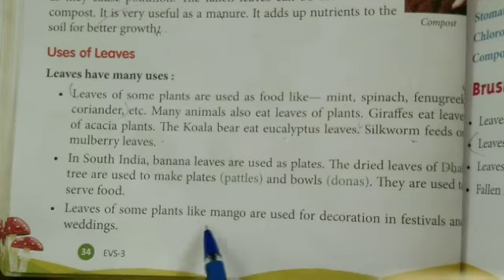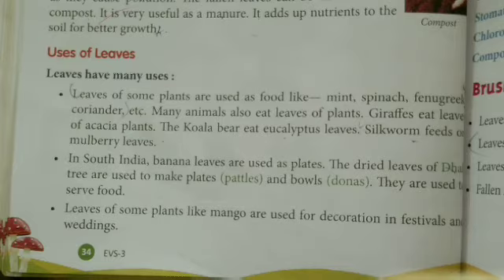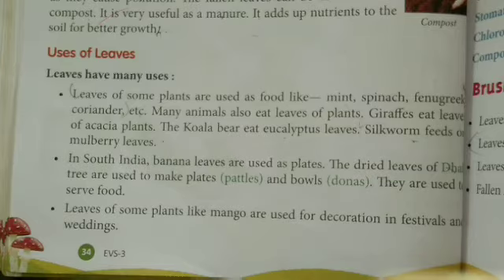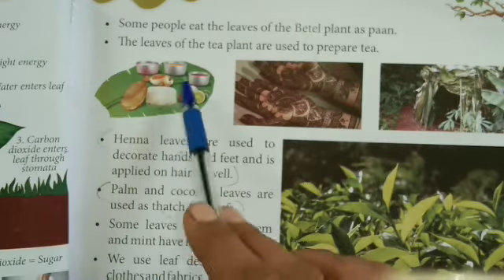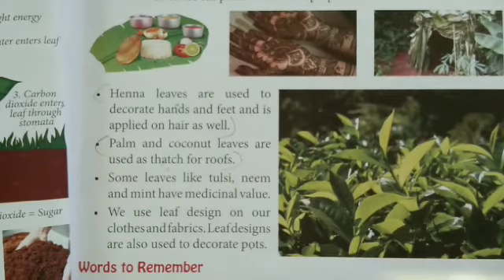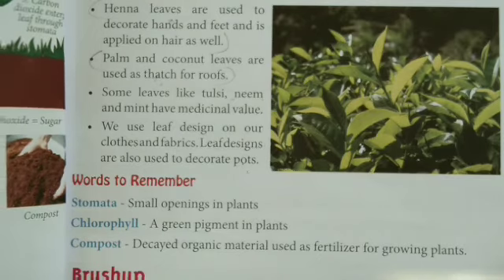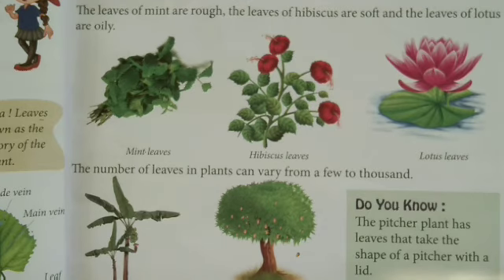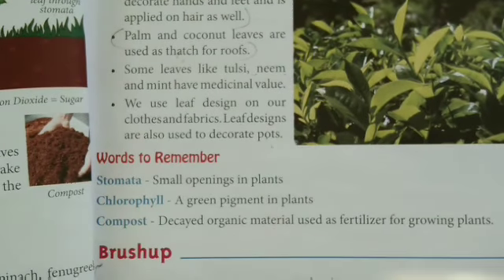Class 3rd EVS leaves Around us